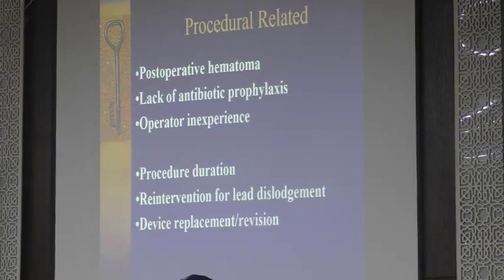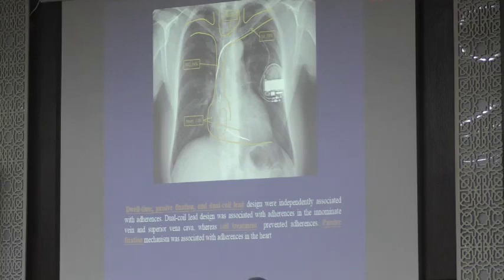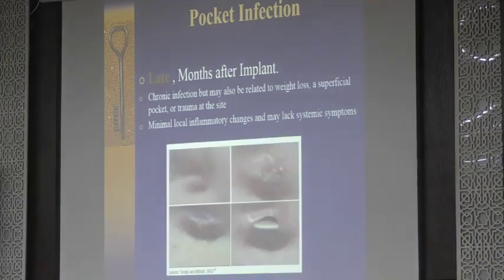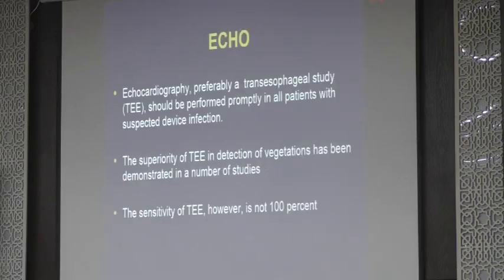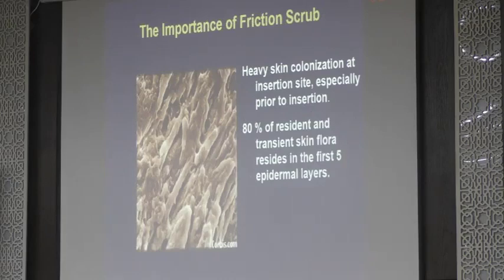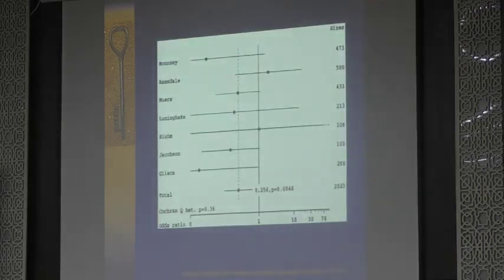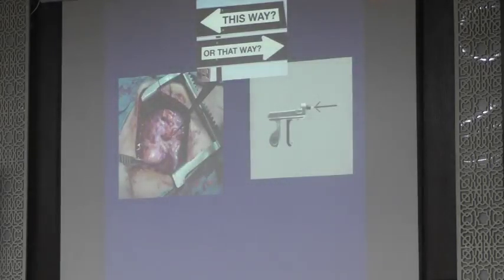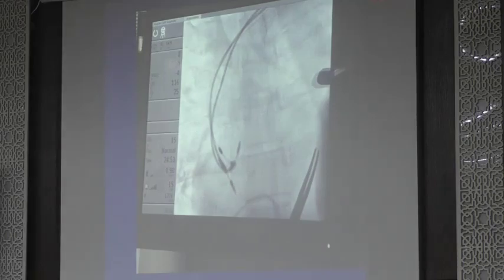Dr Amr Nawar